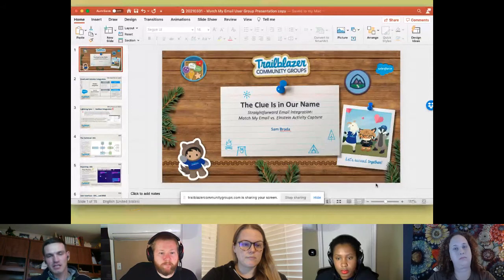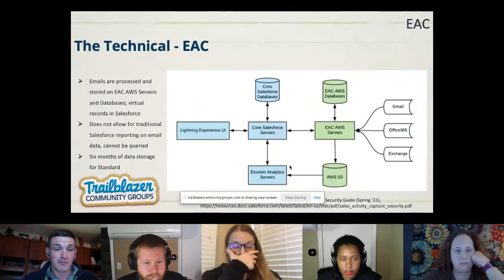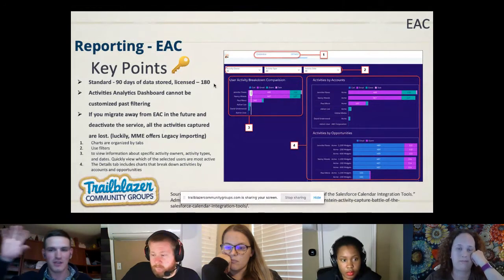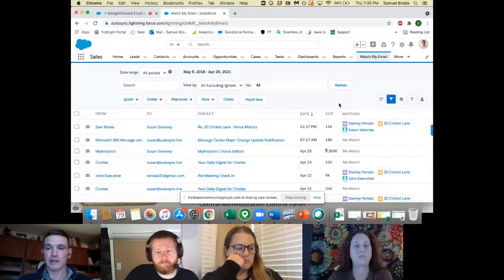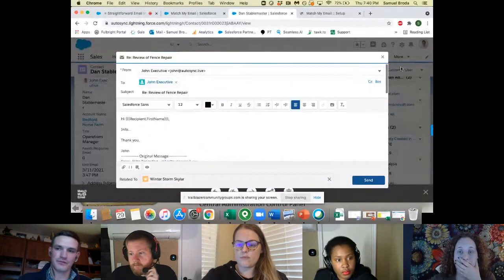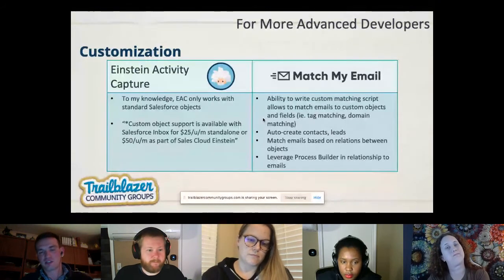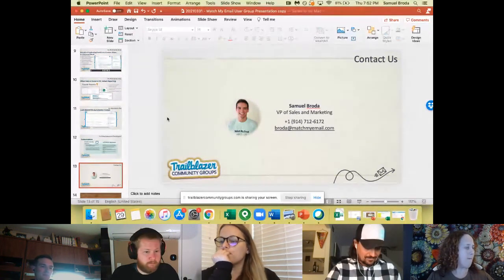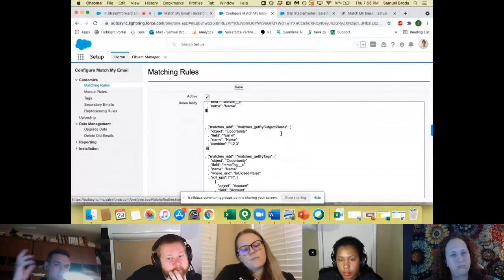Straightforward Email Integration: Match My Email vs. Einstein Activity Capture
Somehow email integration with Salesforce has become an elaborate matrix of options. Salesforce Enthusiasts can easily pour hours into researching the varying products in this competitive marketplace. On the one hand, the emphasis on email makes sense. Email communication is central to business activity, so it’s reasonable for there to be so many solutions aiming to deliver perfect email and CRM harmony. On the other hand, how complicated does it really need to be?

This discussion will assess how two non-mailbox, sync & stream/capture email tools compare: Match My Email vs. Einstein Activity Capture.